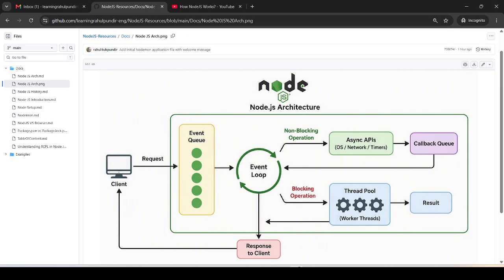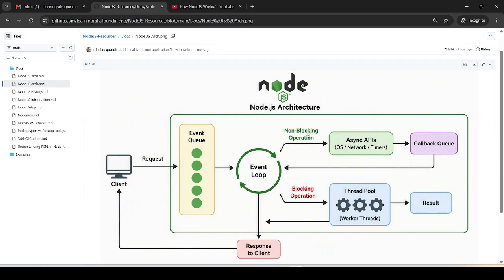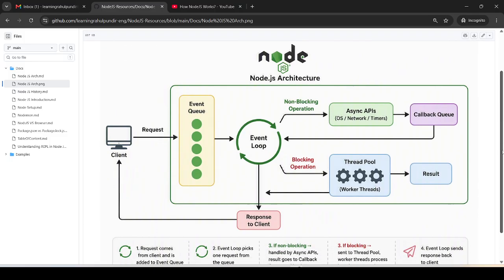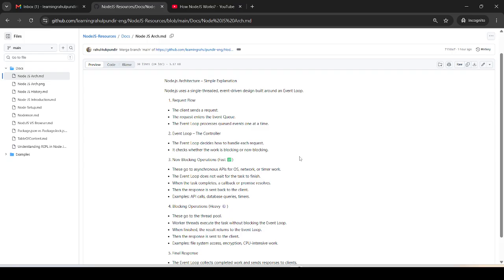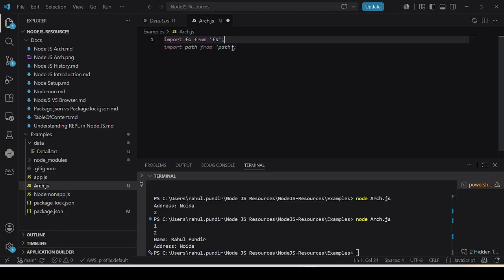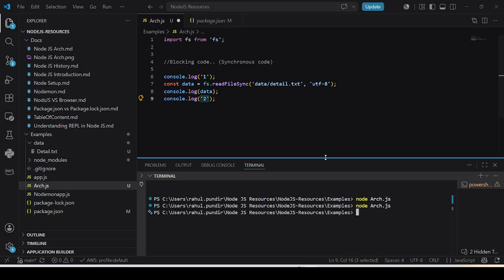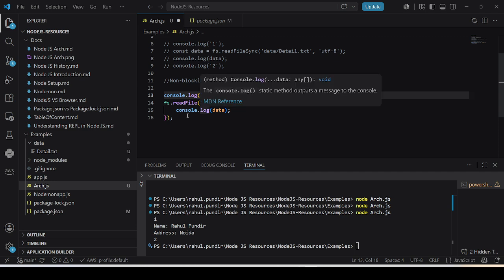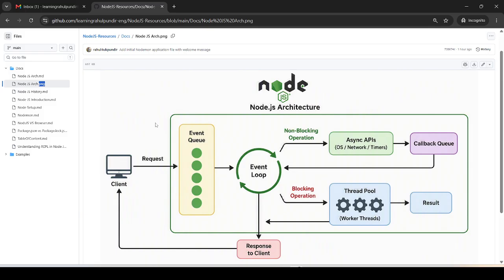Part-4 || Node JS Architecture | EventLoop | Synchornous| Asynchronous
In this video, we explore the complete Node.js Architecture and understand how Node.js handles multiple requests efficiently using its Event Loop and Non-Blocking I/O model.

Topics Covered:
✅ What is Node.js?
✅ Single-Threaded Architecture
✅ Event Loop Explained
✅ Non-Blocking I/O
✅ Call Stack
✅ Callback Queue
✅ Libuv
✅ Worker Threads
✅ Request Lifecycle in Node.js
✅ Advantages of Node.js Architecture

By the end of this video, you'll have a clear understanding of how Node.js works behind the scenes and why it is widely used for scalable backend applications.

🔹 Ideal for:
- Beginners learning Node.js
- Backend Developers
- Full Stack Developers
- Software Engineers
- Interview Preparation